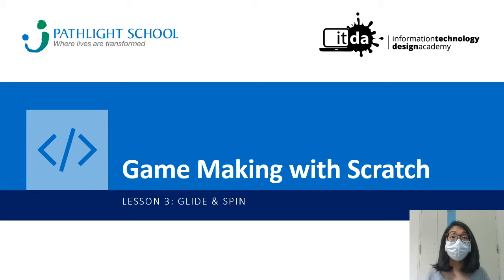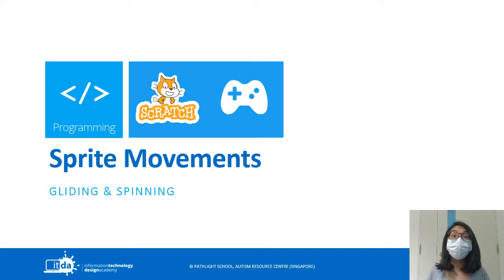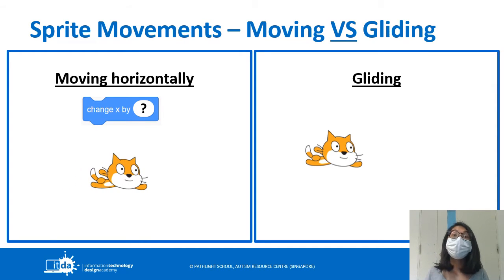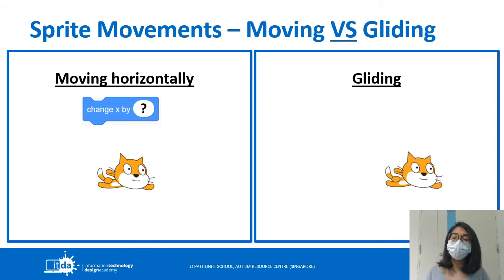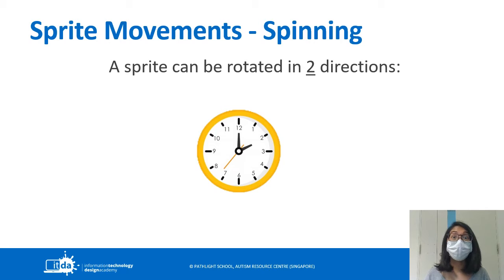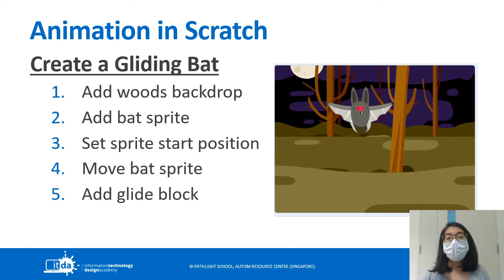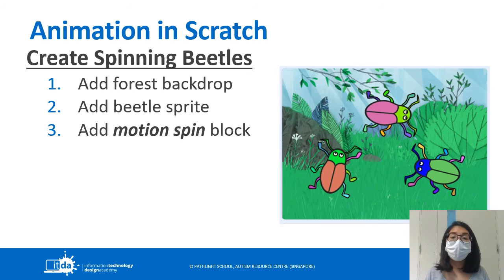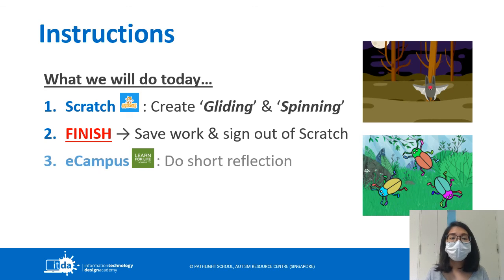Scratch L3 - Gliding, Spinning